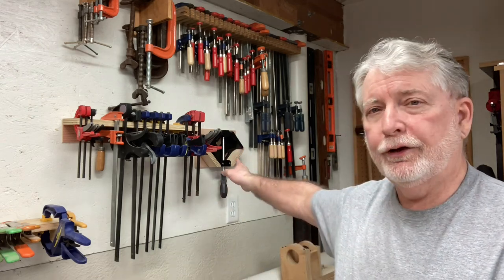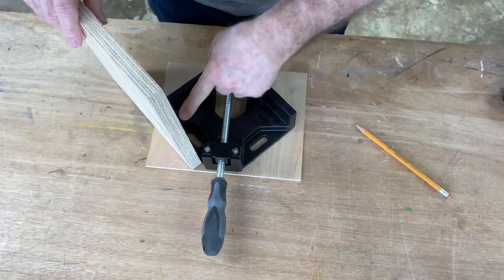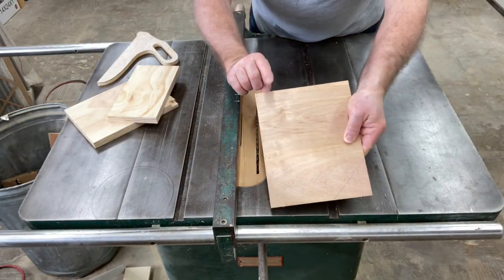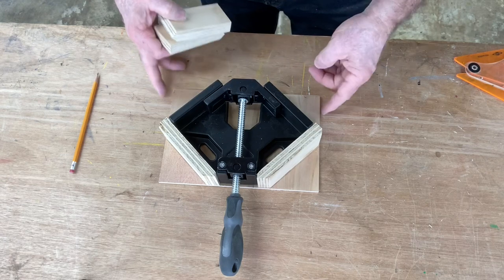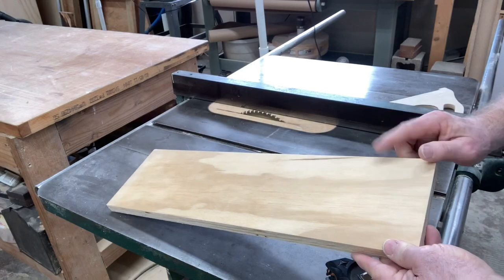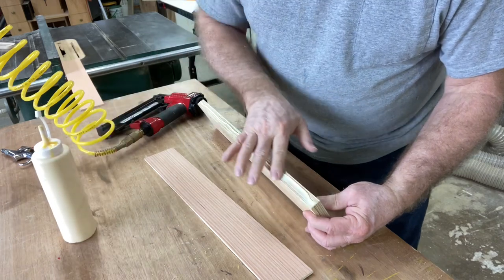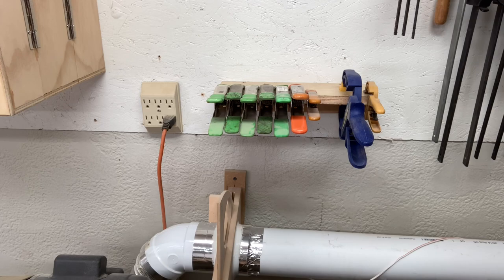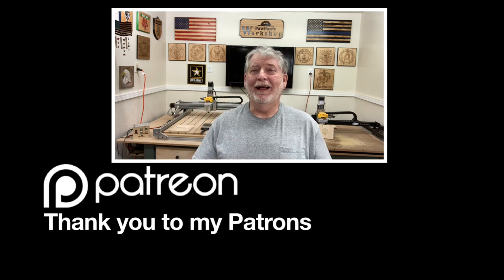BEGINNER SERIES: Super Simple Clamp Holders from the Scrap Bin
I get many questions about shop organization and storage of my tools.  These simple fixtures are simple, easy and very effective.

Frequently needed supplies:
90 degree v-bit
60 degree v-bit